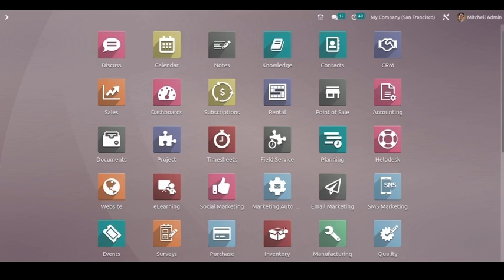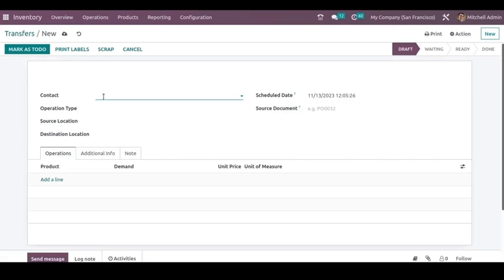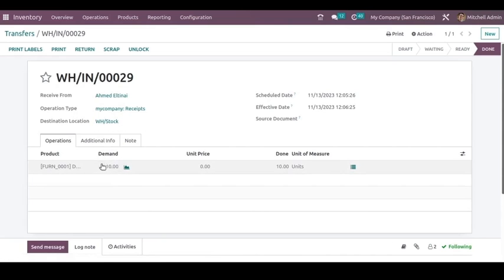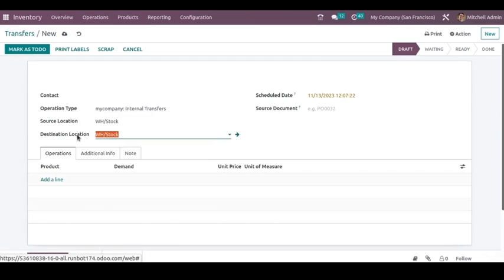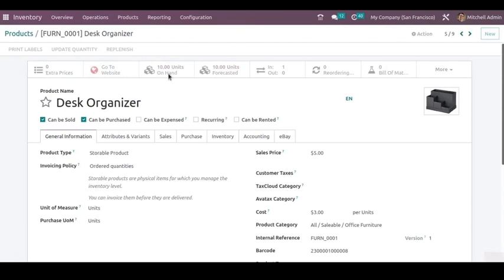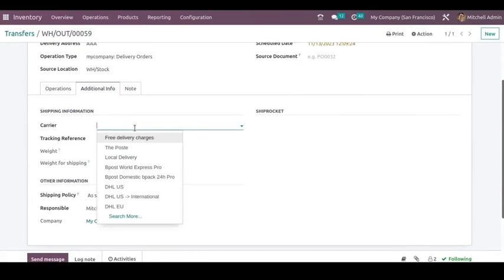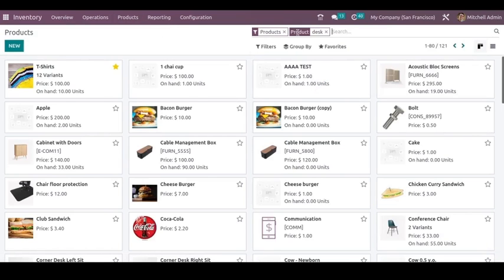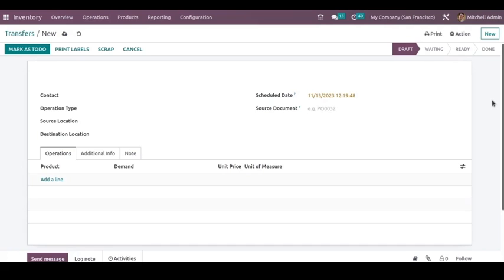Inventory Transfer in Odoo.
Inventory transfer in Odoo refers to the process of moving goods or stock from one location to another within a company. This feature allows businesses using Odoo, an enterprise resource planning (ERP) software, to efficiently manage their inventory by facilitating the transfer of items between warehouses, stock locations, or even different company branches.